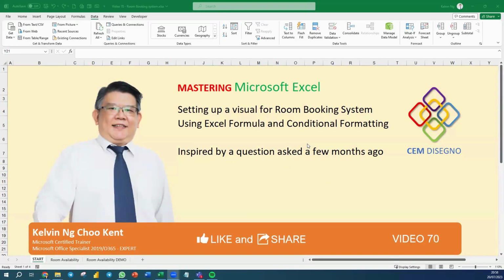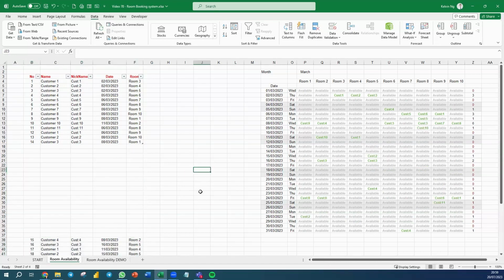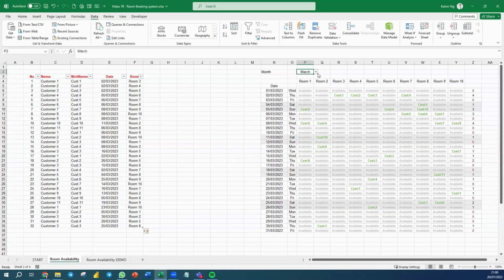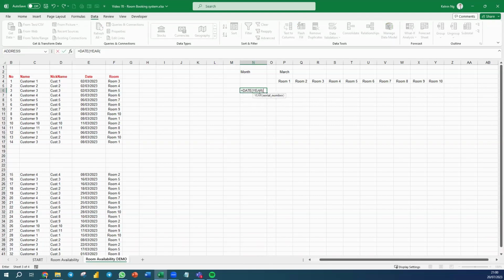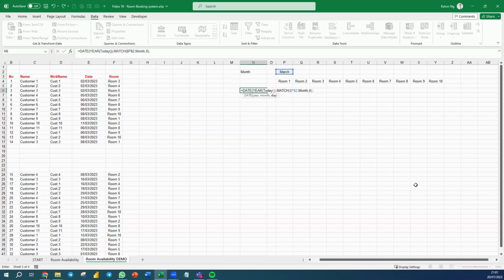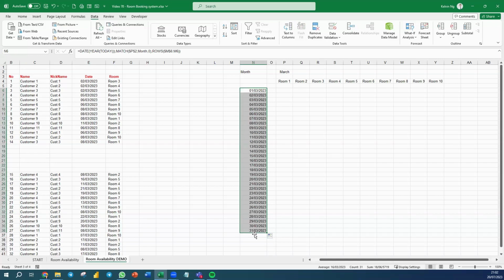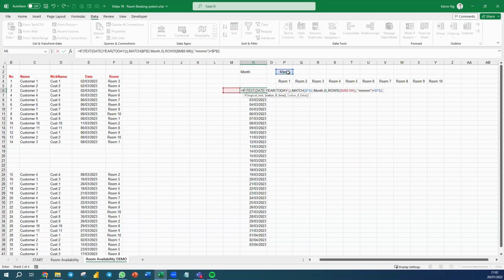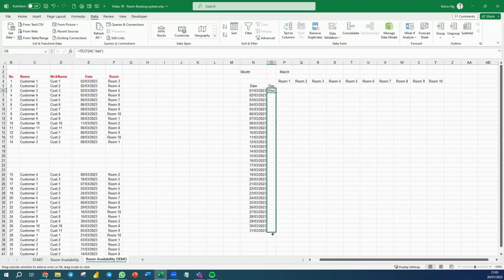Video 70 - "Excel Magic: Visual Room Booking Made Easy! 📅🔮 Discover Dynamic Date Tricks | Part 1"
Mastering Microsoft Excel Video 70

"Excel Magic: Visual Room Booking Made Easy! 📅🔮 Discover Dynamic Date Tricks | Part 1"

🎉 Get ready for an incredible Excel journey! 🎉 In Part 1 of our mind-blowing series, we unleash the secrets of creating a dynamic date system for your room booking needs. 🏨🗓️ Say goodbye to confusion and hello to clarity as we show you how to effortlessly monitor room availability visually.

🌟 Watch as we weave Excel sorcery, empowering you to identify which rooms are up for grabs and which are booked solid. 💼💼 No more guesswork – our dynamic date formula ensures you're always ahead of the game!

🚀 Join us now and dive into the world of data mastery. 🚀 Unleash your potential and become the spreadsheet superstar you were meant to be! ✨🎬